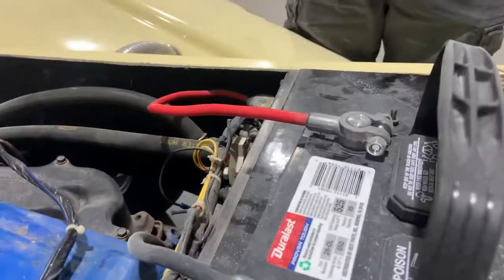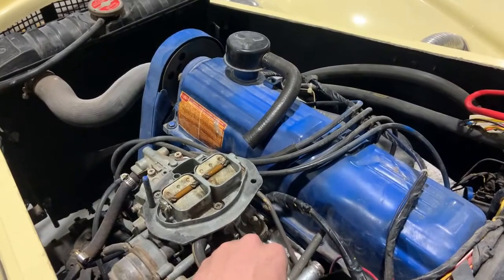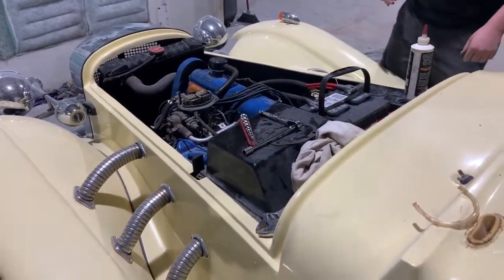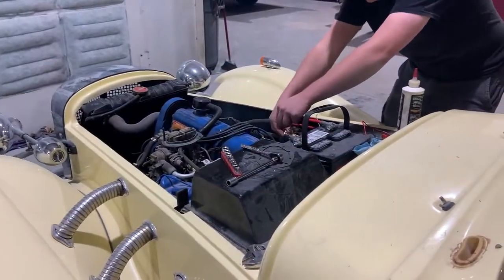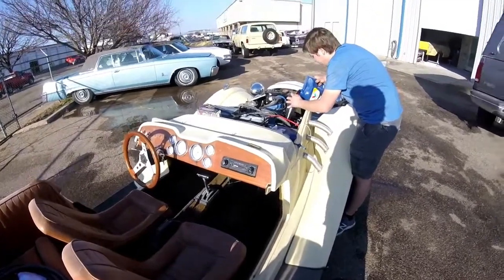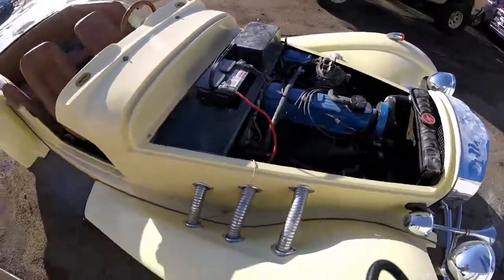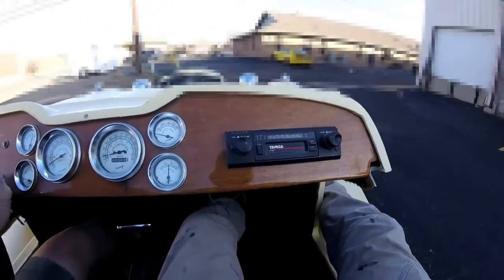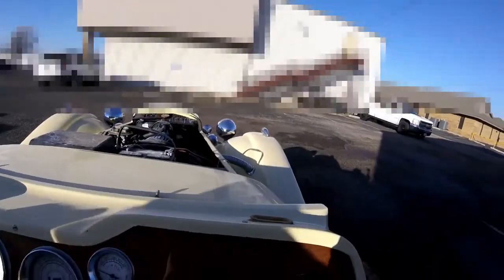First start ever | 1929 Mercedes Gazelle Pinto kit car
This is the first start ever and the first drive of this kit car. This kit car was put together in the 80's but never ran or driven. It is a 1929 Mercedes Gazelle on a ford pinto chassis. The engine was rebuilt and the car was 90% assembled before the project stalled as a result of the declining health of the owner. The car sat forever and after the owner passed his grandson wanted to get it running and finished.